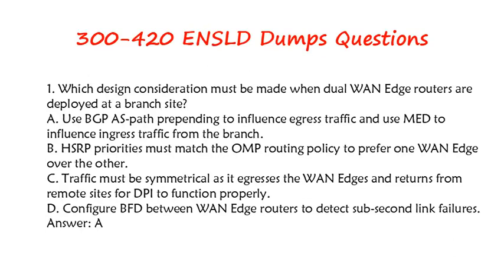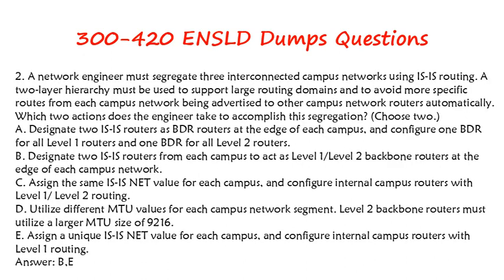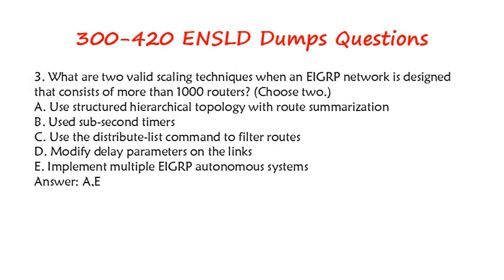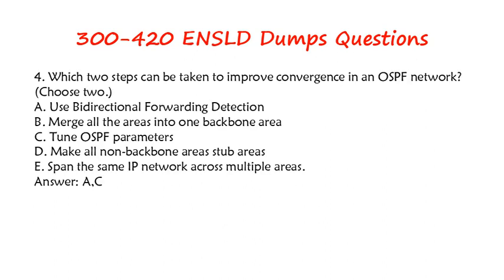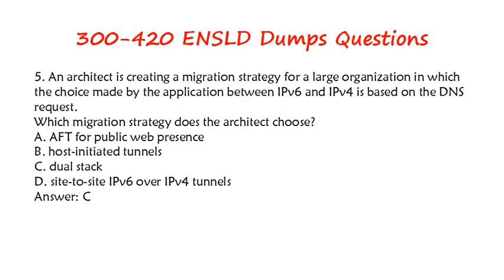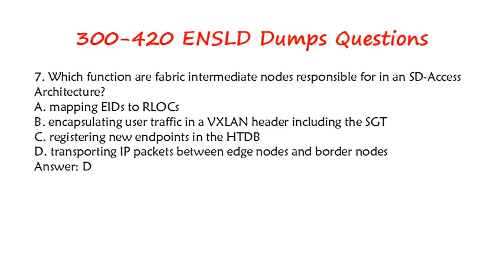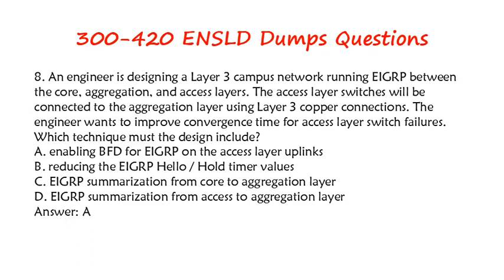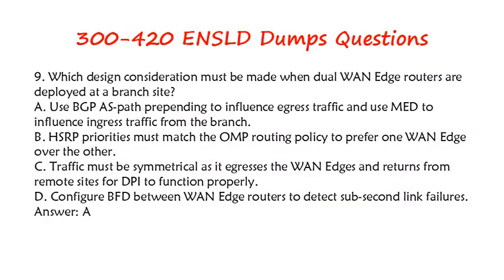Updated CCNP Enterprise 300-420 ENSLD Dumps Questions [2023]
If you are new to the Cisco 300-420 exam and taking the CCNP Enterprise 300-420 exam for the first time, then don't worry about your 300-420 exam preparation. After using PassQuestion Cisco CCNP Enterprise ENSLD 300-420 Dumps, you will understand the topics of the Cisco 300-420 exam easily. The real and reliable Cisco CCNP Enterprise ENSLD 300-420 Dumps will enable you to get through your CCNP Enterprise 300-420 exam in just your first attempt without any problem. The only thing you have to do is to learn all the Cisco CCNP Enterprise ENSLD 300-420 Dumps multiple times and take your 300-420 exam confidently. Our Cisco CCNP Enterprise ENSLD 300-420 Dumps cover all the topics to let you know how to attempt the real 300-420 ENSLD Exam certification exam properly.